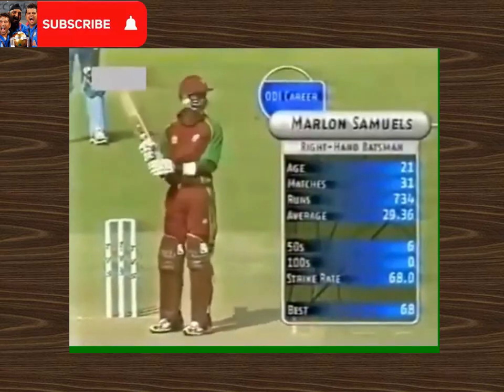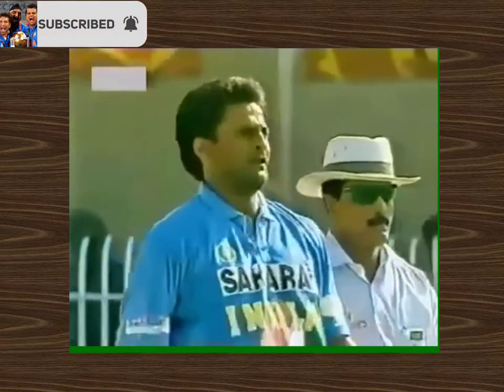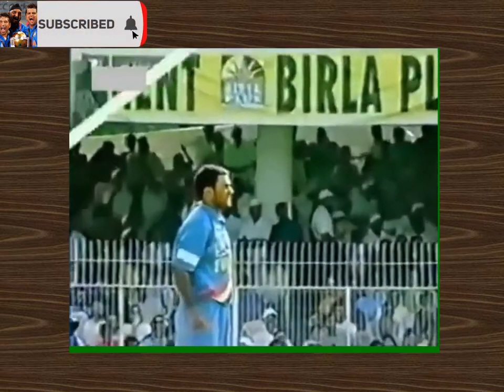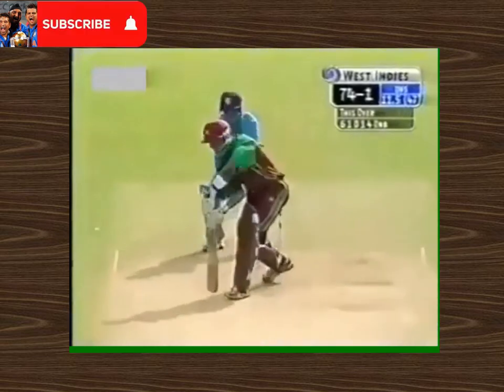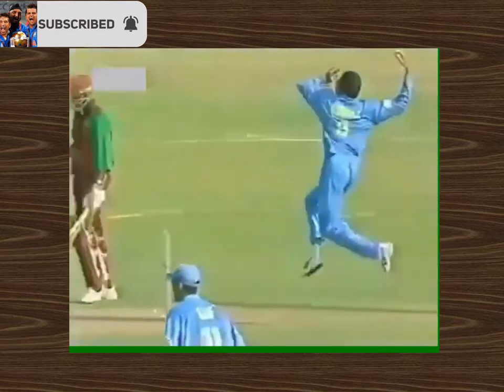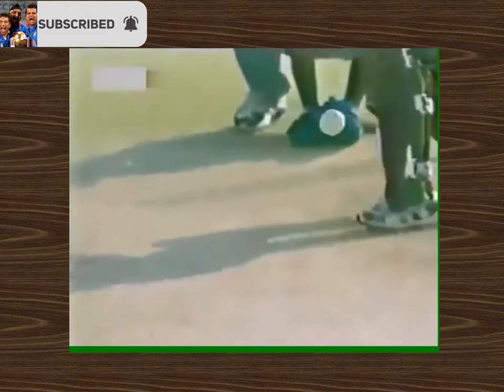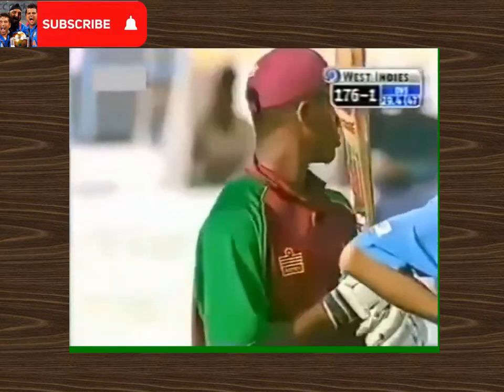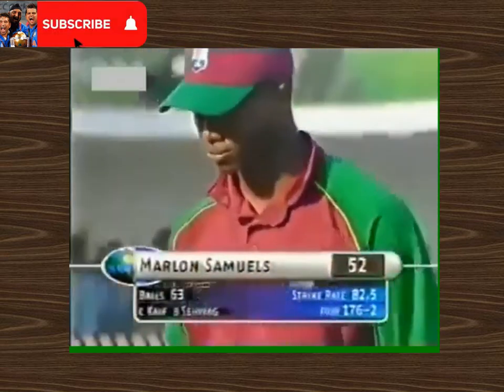🏏Young MarlonSamuels attacking 52 (4️⃣-6, 6️⃣-1) vs India, 2002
2nd ODI, Nagpur, Nov 9 2002, West Indies tour of India

INDIA 279/9 (47 overs)
VVS Laxman 99 (110), Sourav Ganguly 78 (99)
Vasbert Drakes 3/55 (9), Mahendra Nagamootoo 2/49 (10)

WEST INDIES 280/3 (46.2 overs)
Chris Gayle 103 (116), Marlon Samuels 52 (63)
Javagal Srinath 2/35 (9.2), Virender Sehwag 1/51 (8)

After dew forced a delayed start to the 48-over-a-side match, Sourav Ganguly could not have been too disappointed at being asked to bat first on an easy-paced pitch. But at 20 for two, a few twinges of regret would not have gone amiss. First pocket-sized-firecracker Virender Sehwag pulled the first ball of the second over - short and on leg-stump - down Merv Dillon's throat at fine-leg. Seventeen runs later, Ajit Agarkar, India's new number three, drove a full Dillon delivery to Ramnaresh Sarwan at mid-on.

But VVS Laxman and Ganguly set about rebuilding as only pure stylists can - with a minimum of effort and more than a few soupcons of grace. Pushing singles with ease and pouncing gleefully to punish even half-bad balls, Ganguly and Laxman steadily boosted India's score, giving the crowd a few delectable shots along the way. En route, Ganguly went past 8,000 one-day runs, but the milestone, inexplicably, seemed to displease the crowd. The time lost in placating a paperand debris-spouting crowd resulted in another over being lopped off each innings.

On 78 (99b, 9x4), and 128 runs into a fine partnership with Laxman, Ganguly tried the stroke that had been looming ever since leggie Mahendra Nagamootoo came on to bowl, but the intended heave over long-on only found Vasbert Drakes on the fence.

Perhaps Ganguly was disoriented, or perhaps Harbhajan Singh just had his pads on faster than anybody else, for out came the turbaned off-spinner at number five! Even before commentators and spectators had a chance to fully thresh out the puzzlement of that move, Harbhajan had departed again, essaying a wild slog to Ricardo Powell running in from the long-on fence.

Rahul Dravid then came into the middle, and class settled like a warm quilt on the VCA stadium as Laxman and Dravid proceeded to string together a stand for the fifth wicket. Laxman seems to get rejuvenated after every Eden Gardens century; last year he shone during the one-day series against Australia, and now the West Indians are bearing the brunt of his silken touch and wrists of steel. After his 47 at Jamshedpur, Laxman conjured up a gem of an innings here, finding the gaps with supreme felicity and getting singles off the good balls.

Dravid got to his 50 off just 39 balls, and the Indians had not even started slogging.

A hurried second to get VVS Laxman his century ran Dravid out for 51, and minutes later, Laxman played a lazy waft outside the off to Gayle to be agonisingly stumped for 99. Wickets tumbled; Yuvraj Singh was caught at cover off a skier, Javagal Srinath was called for a non-existent second, and Anil Kumble was castled by Drakes. When India finally reached 279 for nine, it was difficult to believe that with Laxman and Dravid unbeaten, they were at one point 260 for four.

Chasing a score of 280-odd two games in a row is not easy, but the tourists were not about to let that particular supposition deter them. Wavell Hinds and Chris Gayle started off in characteristically aggressive fashion, and erratic bowling did not help. Javagal Srinath, in his comeback one-dayer, was mean and effective, but he found little support from the other end. Hinds' wicket - caught by Agarkar at mid-off - was almost incidental, a mere blip in an otherwise relentless charge.

Marlon Samuels and Gayle dug into the Indian bowling with abandon, the former taking 17 runs off Sehwag's first over. A variety of back-foot punches and delicate glides followed, off just about every bowler who came on to ply his trade. Gayle reached his 50 off 51 balls in the 20th over, and as if that wasn't rapid enough, launched himself into overdrive with a mighty six off Agarkar and two more off Kumble.

Samuels pulled a rank long-hop from Sehwag to short midwicket just after reaching his 50 - ending a 134-run partnership - but Sarwan slipped neatly into the role of foil, and when Gayle reached his century off 111 balls, Sarwan was the one scampering the second run hard to seal the milestone.

Srinath's second spell saw Gayle bowled, playing across the line, for 103 (116b, 8x4, 3x6), but victory, it seemed, was not to be denied. Shivnarine Chanderpaul thwacked 39 (32b, 7x4) off the Indian bowlers, Sarwan ended on a responsible 39 (40b, 3x4) and hit the winning runs yet again.